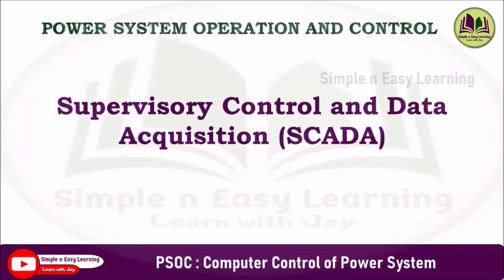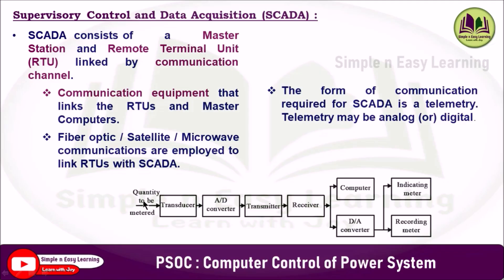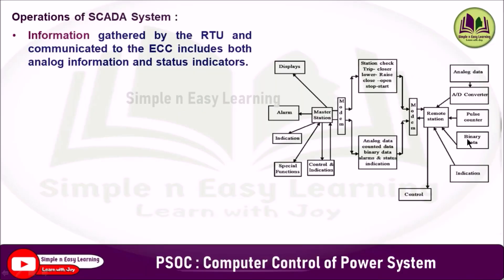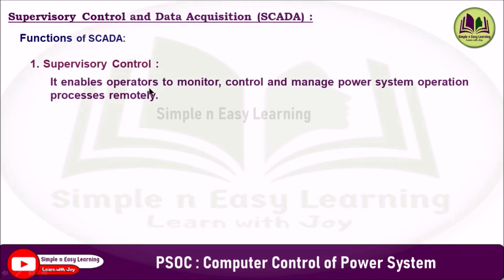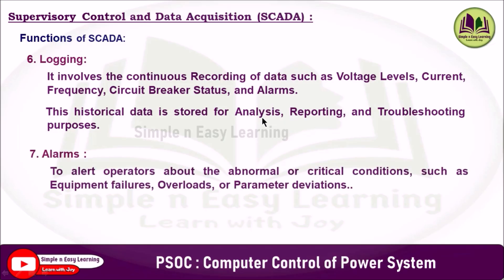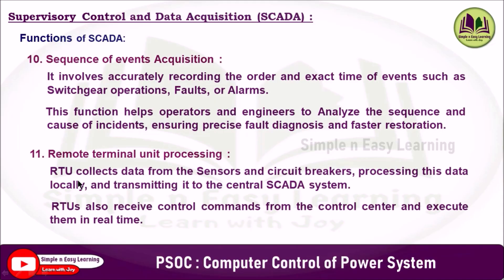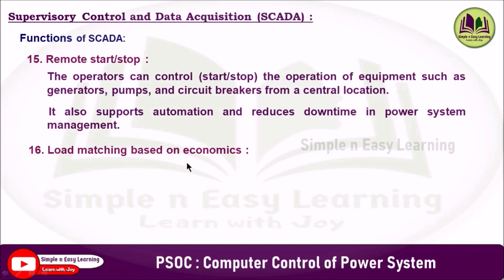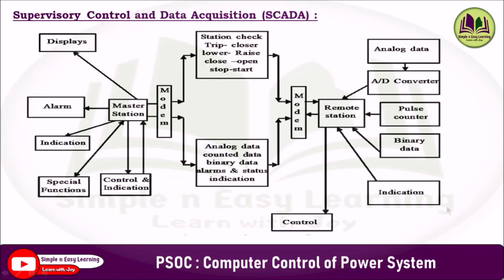SCADA | Supervisory control and data acquisition | Power system operation and control | PSOC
💠 Explain the hardware configuration and functions of SCADA.

💠 Draw a block diagram to show the hardware configuration of a SCADA system for a power system and explain the application of SCADA in monitoring and control of power system.

💠 Explain the hardware components and functional aspects of SCADA system using a fundamental block diagram.

💠 Briefly explain various functions of SCADA with a neat diagram.